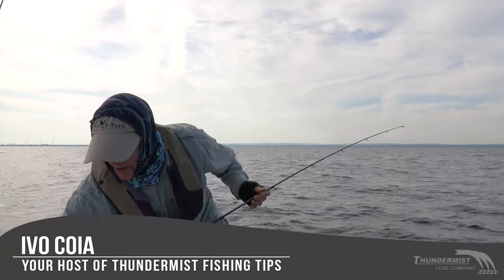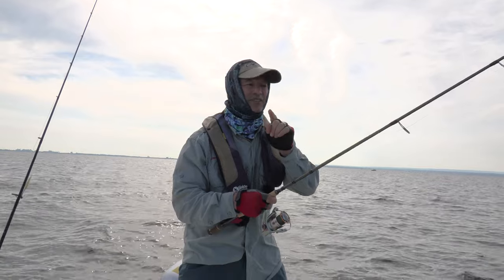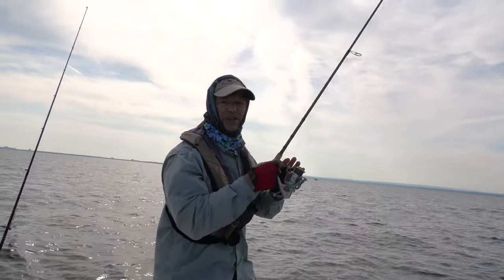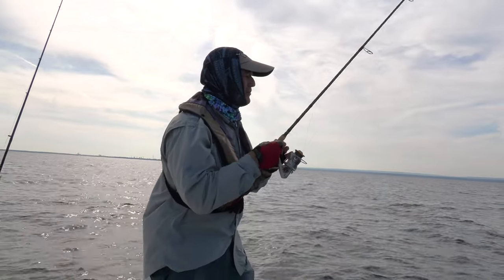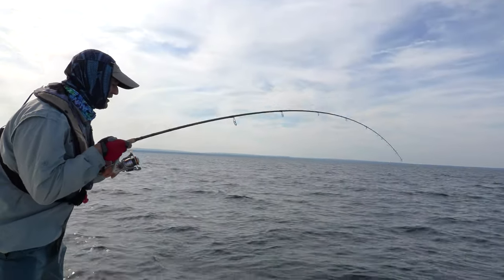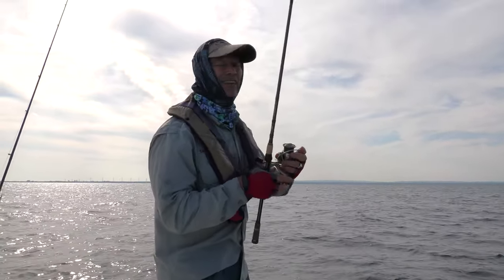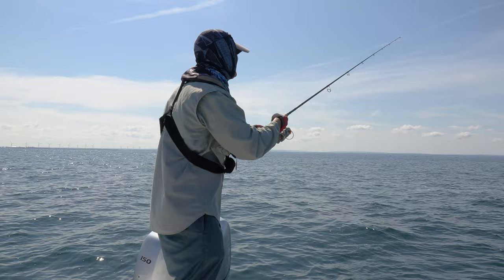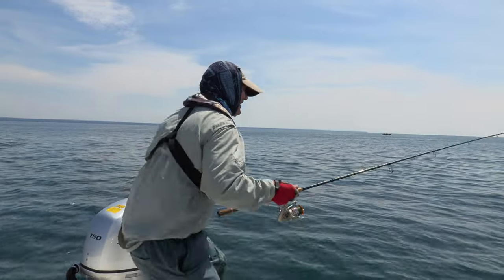The walleye that got away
It's a beautiful day with a water temperature of 71 degrees, perfect for targeting a variety of species including walleye, bass, and sheep head. Today's lure of choice is the stingnose jigging spoon. With the current walleye chop and overcast conditions, I've decided to start with a silver, one-ounce stingnose. And to increase the appeal, I'm also tipping it with a subtle colored, smoked eyedrop.